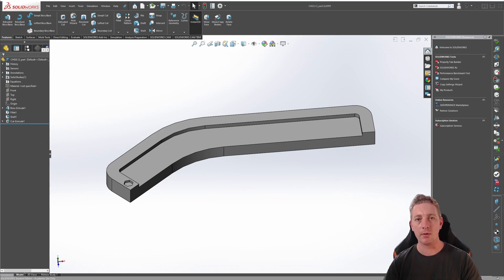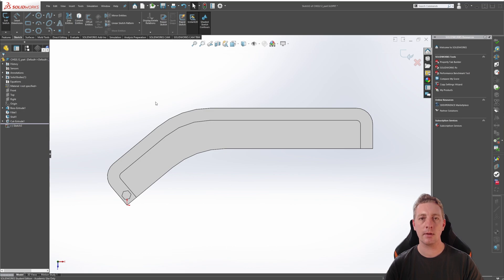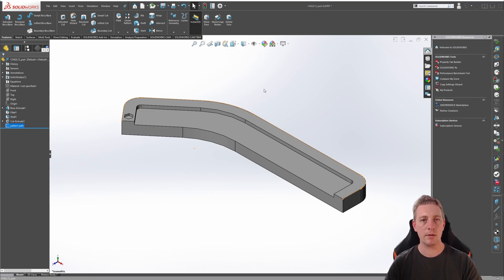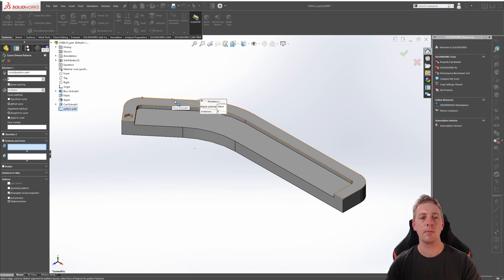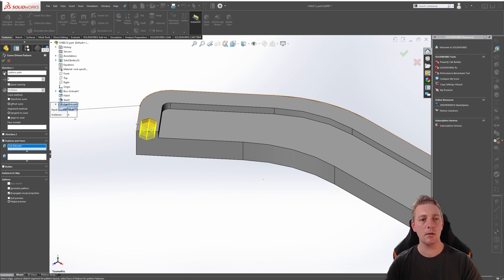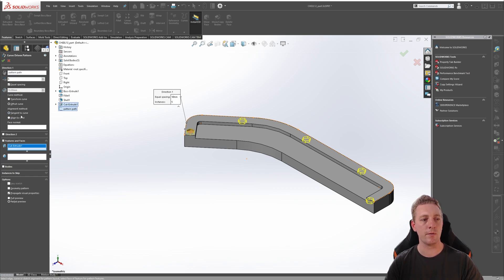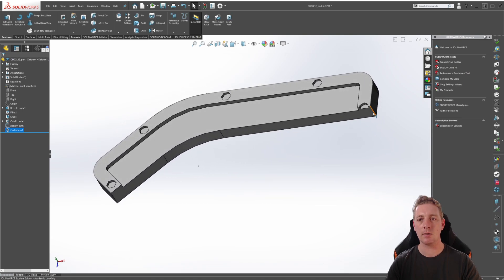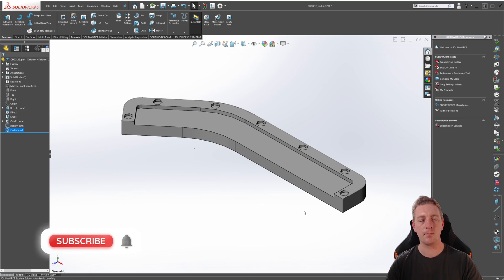Curve Driven Patterns | SOLIDWORKS BEGINNER | Chapter 02: Lesson 12 | CSWA COURSE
Continuing on from the previous lesson, there is another patterning tool to be aware of which is the Curve Driven Pattern tool.

Curve Driven Patterns allow you to replicate instances of seed geometry along a curve, an edge, an entire sketch, or a single selected sketch entity.

In this lesson, you will learn how to pattern a hex cutout along the perimeter of a part.

TOPICS COVERED
 • What is the Sketch Driven Pattern tool
 • Creating a sketch to control the instance locations
 • How to start the Sketch Driven Pattern tool
 • Editing an Existing Sketch Driven Pattern feature
 • What is the Table Driven Pattern tool
 • Creating a coordinate system
 • How to start the Table Driven Pattern tool
 • Editing an Existing Table Driven Pattern feature

✔ Get hours of FREE SolidWorks lessons on my channel
✔ Follow JP Design & Drafting on Instagram & Facebook
✔ Keep practicing and post any questions in the comments

Let's keep in touch!